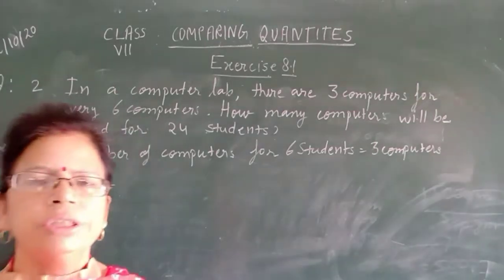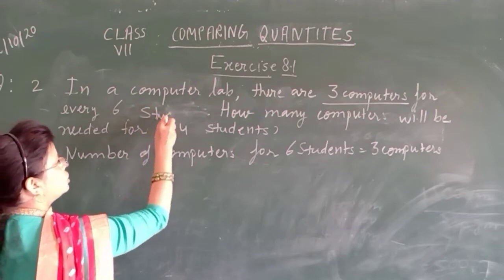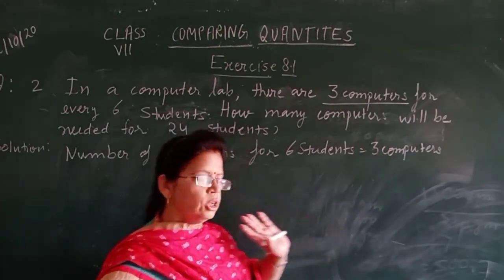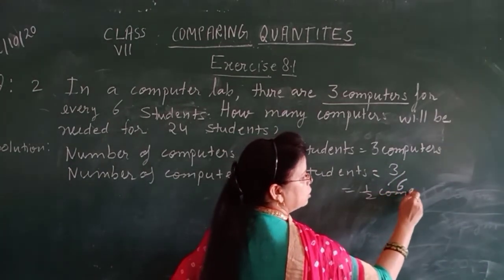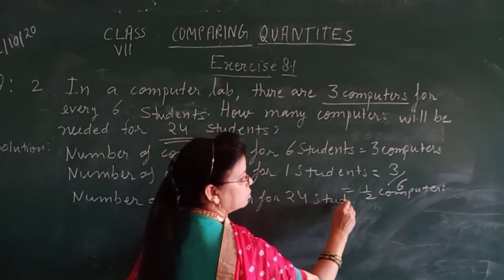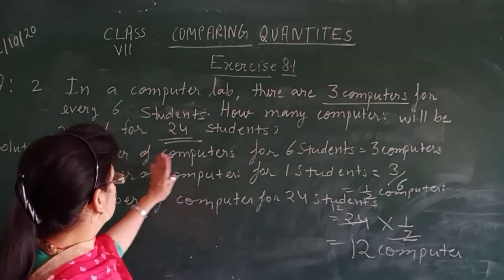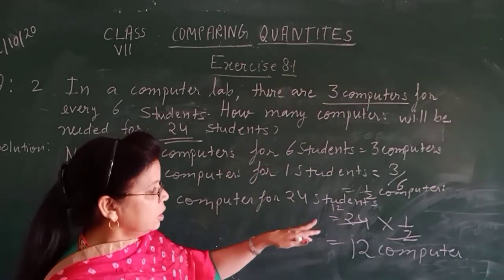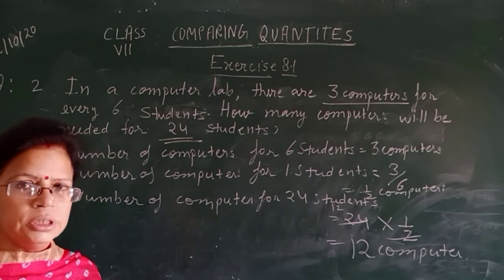class 7 Comparing Quantities